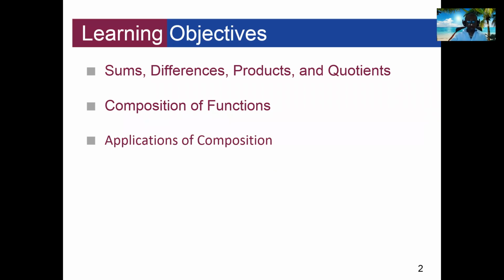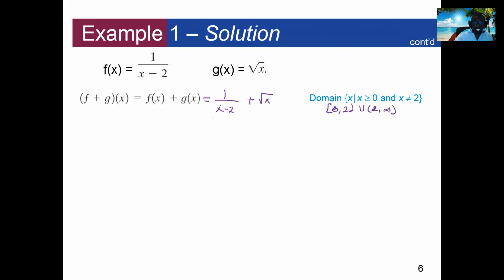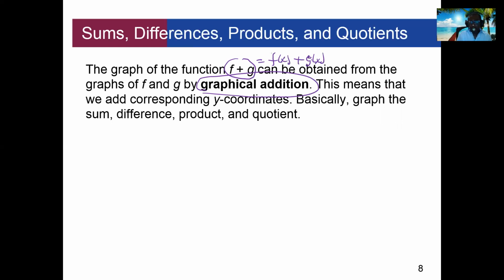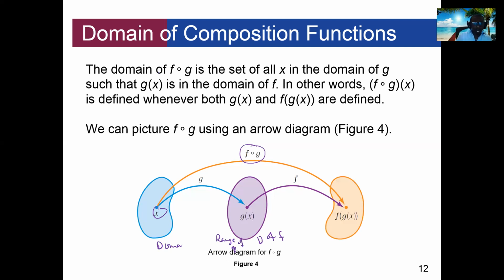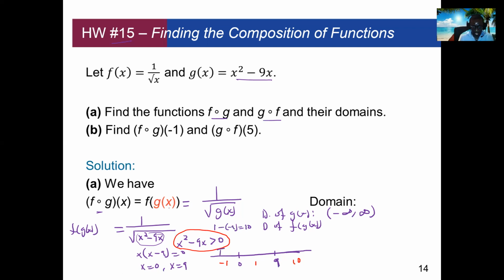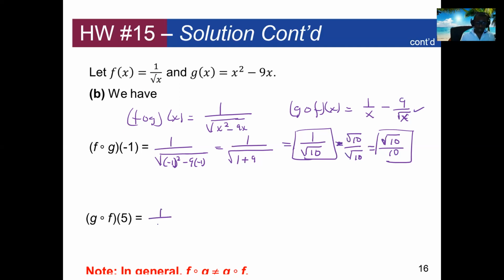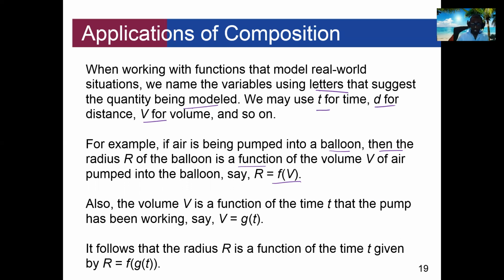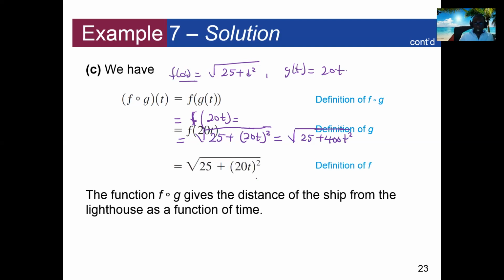tmcc math 126 section 2.7 video